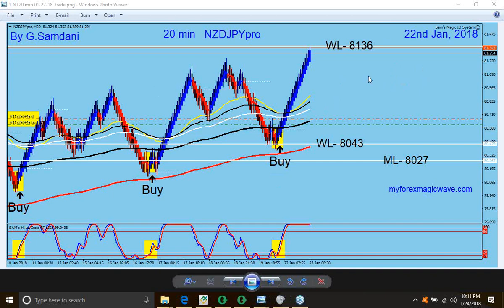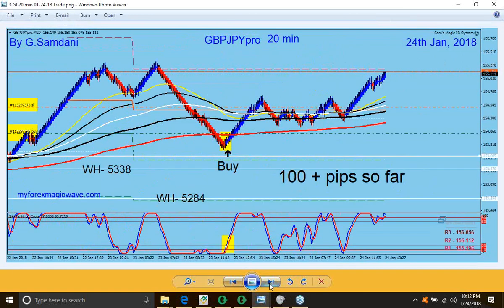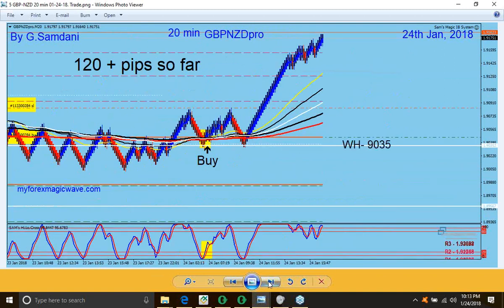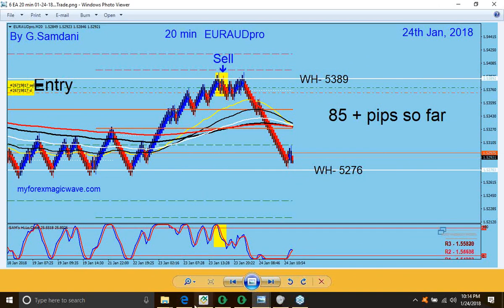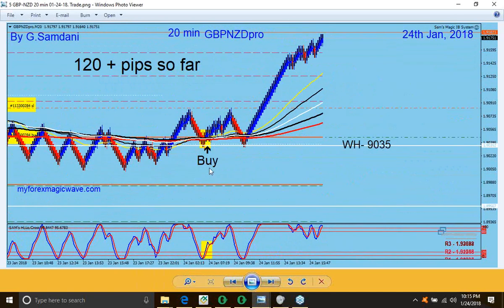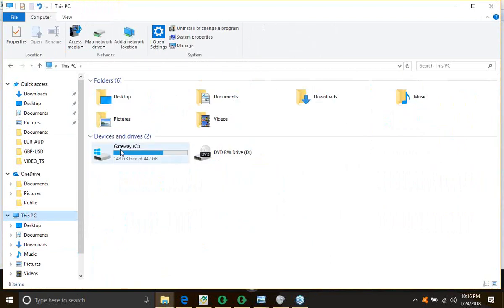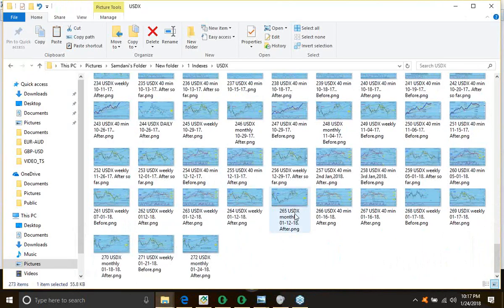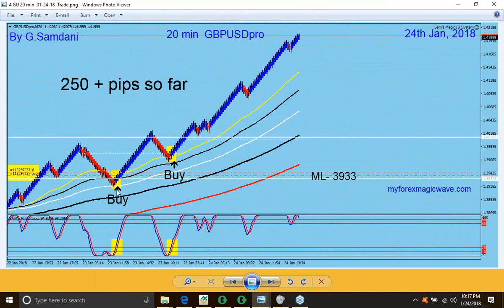Forex weekly recap. GBP-USD GBP-JPY GBP-NZD EUR-AUD Trades.